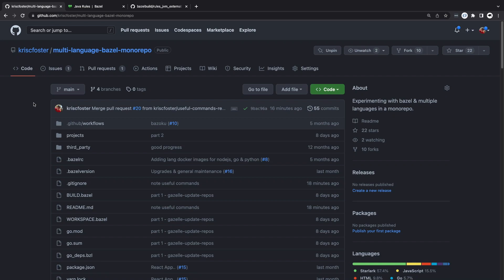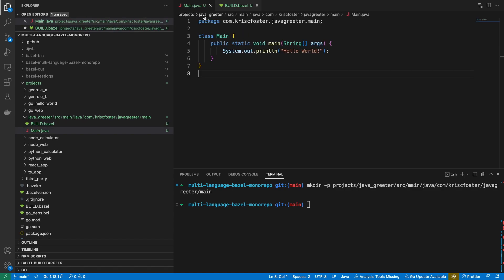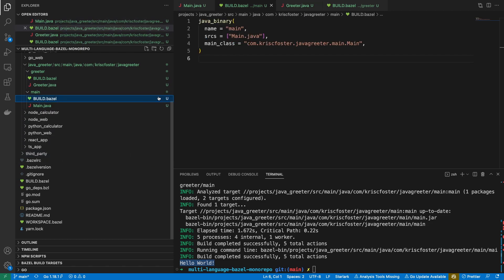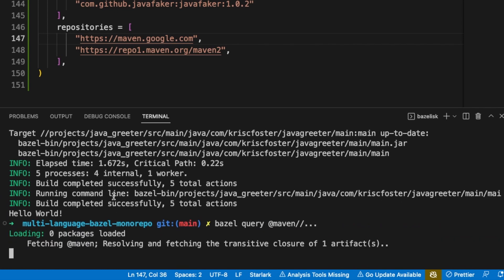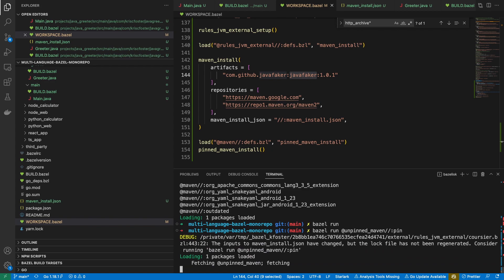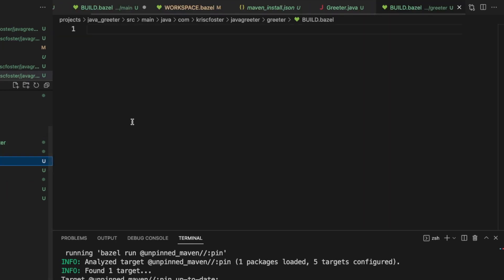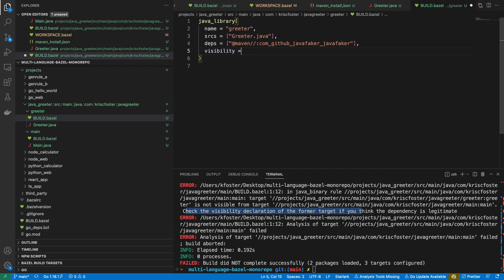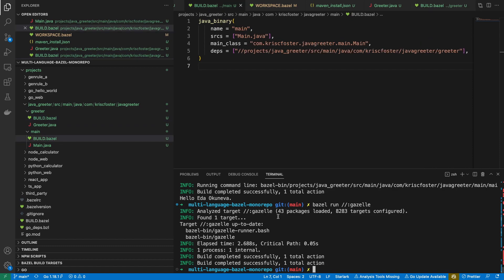Bazel & Java Tutorial: java_library & java_binary (internal & external dependencies)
In this video, we're going to be adding a java project to our Multi Language bazel monorepo. We're going to have a java_library target that also uses some external dependencies from maven central & a java_binary target that uses the monorepo java_library. We'll be using the built in java_library & java_binary targets, as-well as rules_jvm_external to pull the dependencies form maven central.